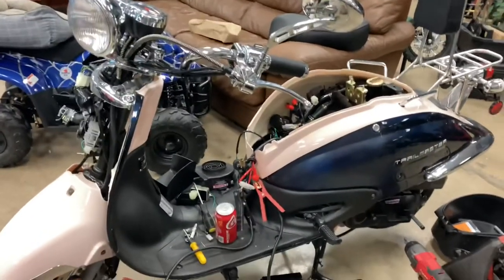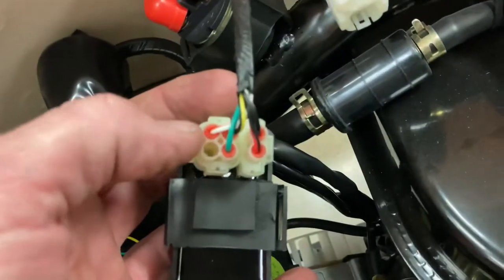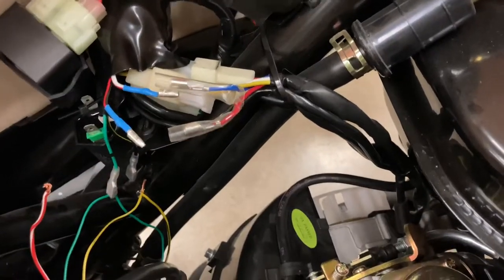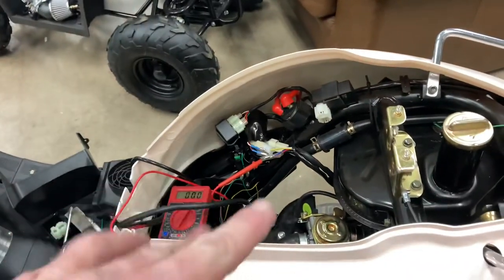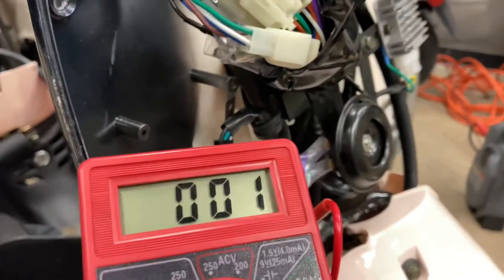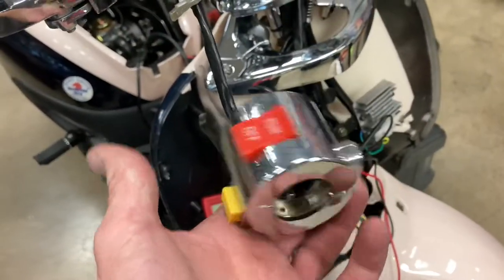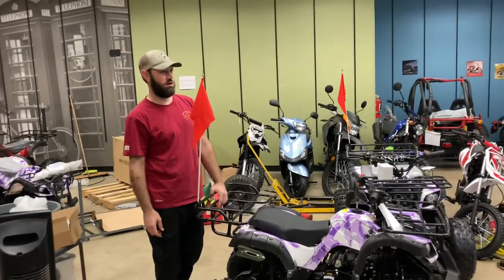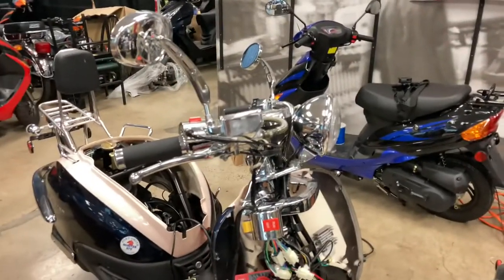How to fix no spark on scooter! Back running again ! Scooter won’t start !